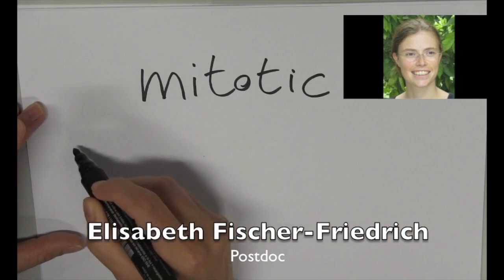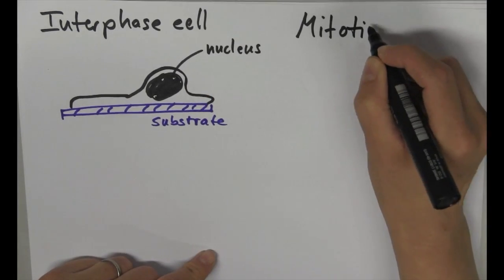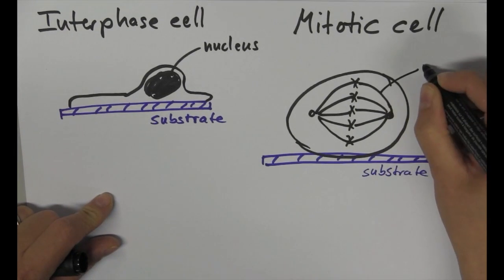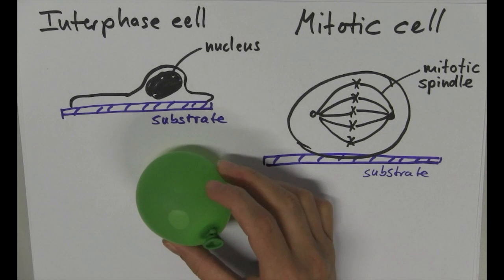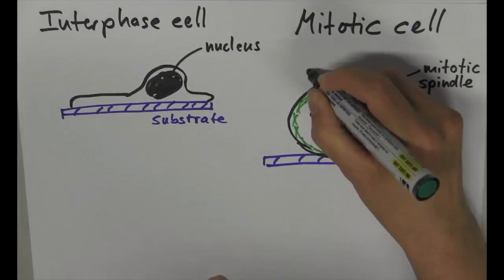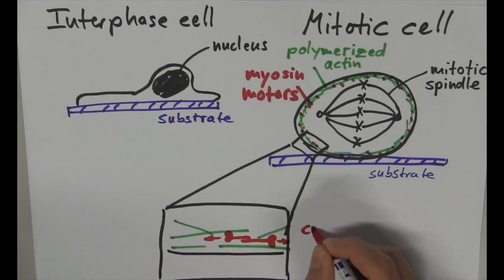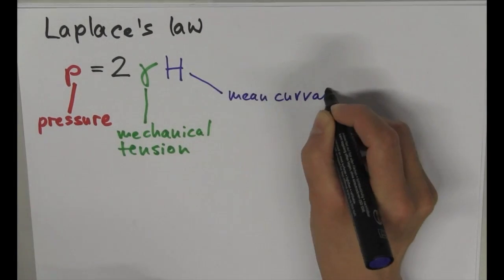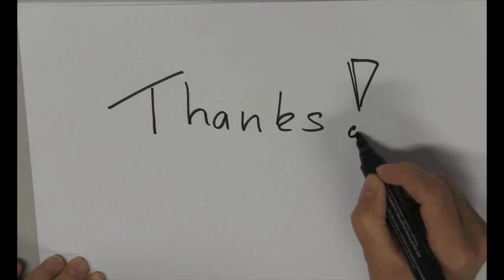Mitotic Cell Rounding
Elisabeth Fischer-Friedrich explains the biophysics of why and how cells become round during mitosis.

Written and narrated by Elisabeth Fischer-Friedrich. Edited and produced by Lisa Dennison.